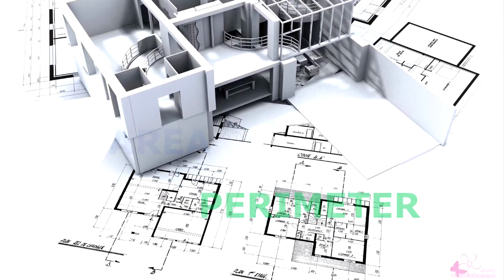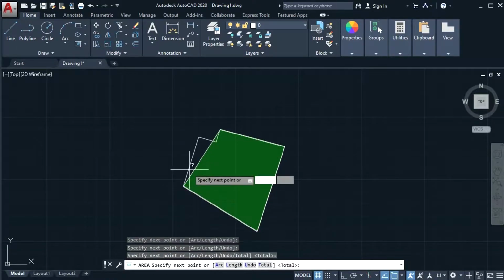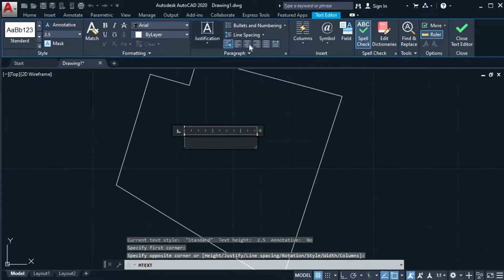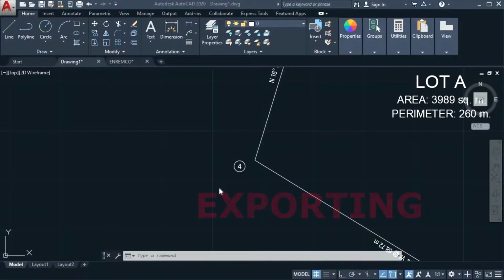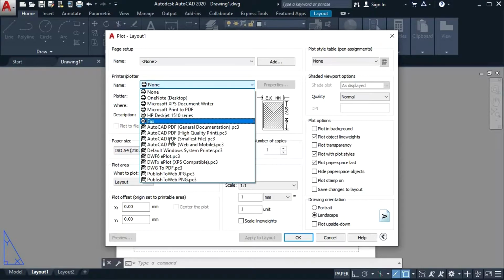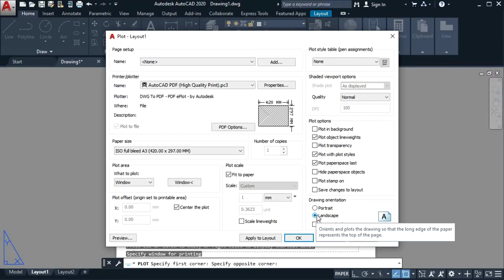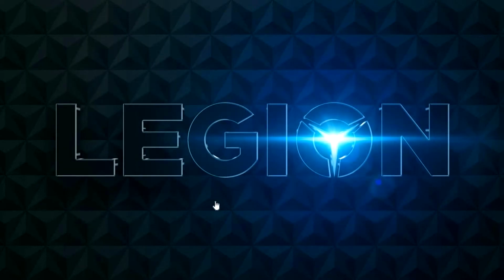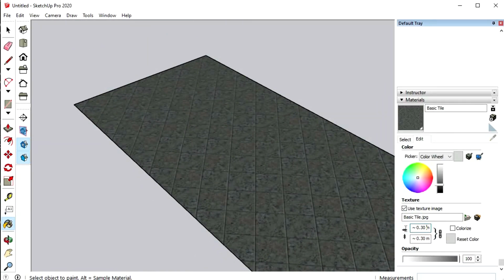CREATING A LOT PLAN (PLUS DRAWING TIPS)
This video shows how to create a lot plan using Autodesk AutoCAD and other Techniques used in AutoCAD and SketchUp.